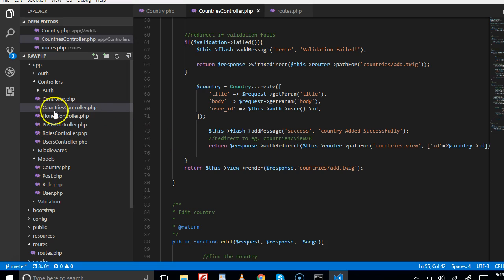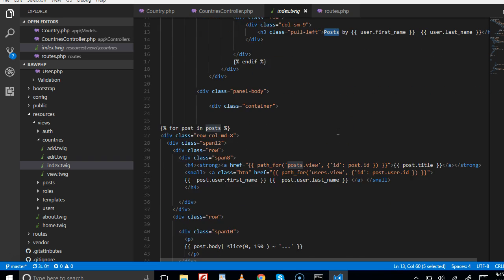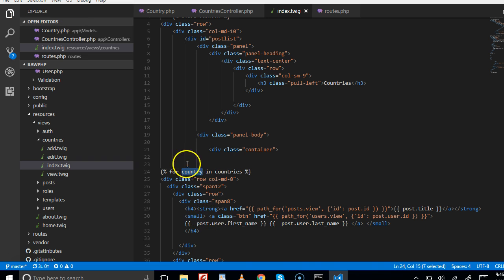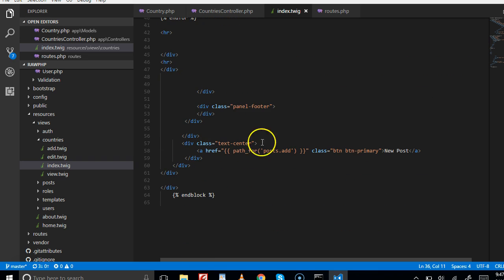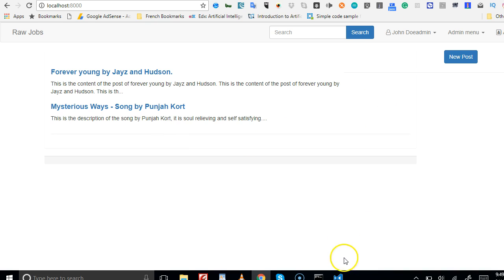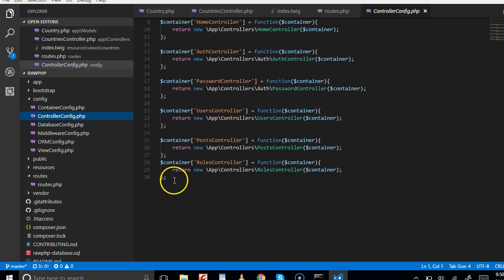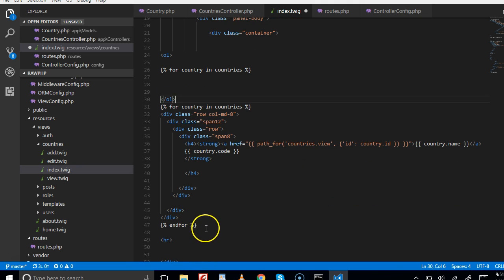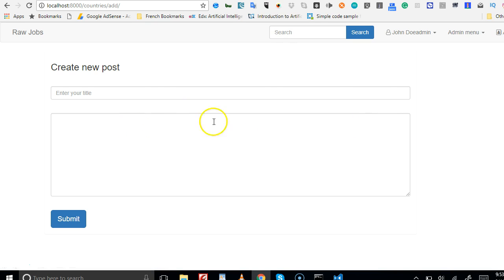Web development tutorial - recruitment portal - 16 create countries index twig view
In this video, I demonstrated how to display a list of countries in your view.
You just have to create a countries index twig view file, then follow the video to display the full list of countries there.